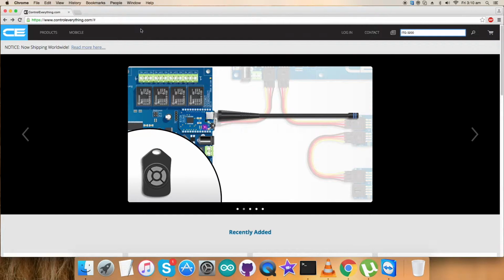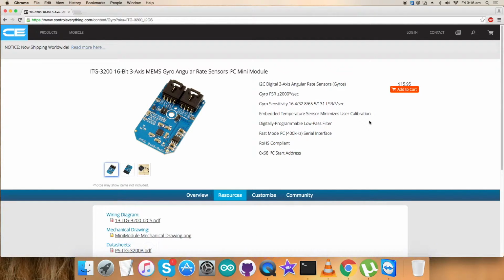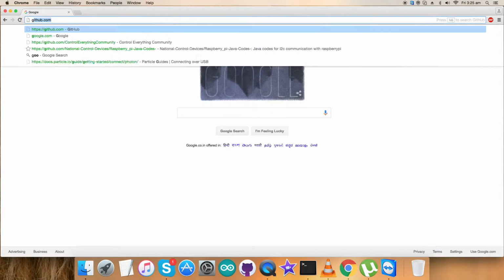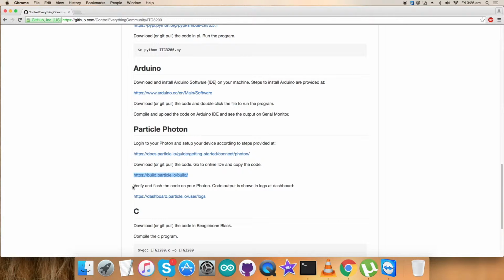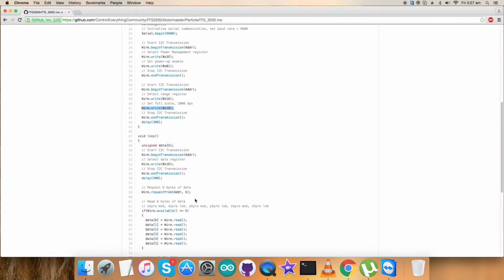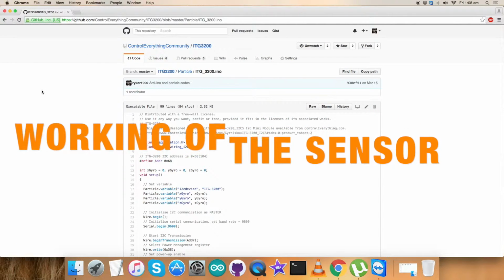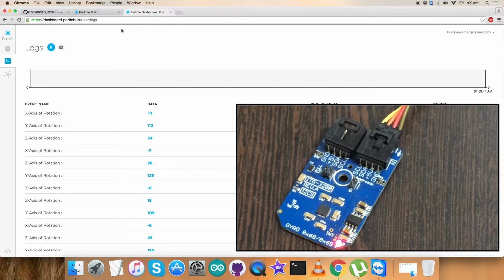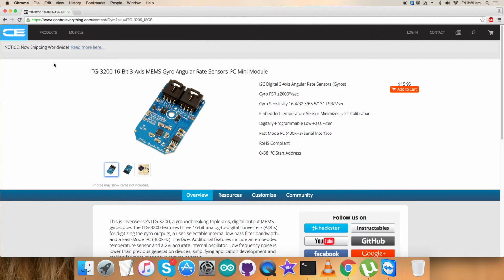Particle Photon ITG-3200 Gyro Angular Rate Sensor Tutorial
ITG-3200 16-Bit 3-Axis MEMS Gyro Angular Rate Sensors I²C Mini Module. The ITG-3200 features three 16-bit analog-to-digital converters (ADCs) for digitising the gyro outputs, a user selectable internal low-pass filter bandwidth, and a Fast-Mode I2C (400kHz) interface. Additional features include an embedded temperature sensor and a 2% accurate internal oscillator. This breakthrough in gyroscope technology provides a dramatic 67% package size reduction, delivers a 50% power reduction, and has inherent cost advantages compared to competing multi-chip gyro solutions. The ITG-3200 is the world’s first single-chip, digital-output, 3-axis MEMS gyro IC optimised for gaming, 3D mice, and 3D remote control applications.

Related Links :
ITG-3200 Sensor :